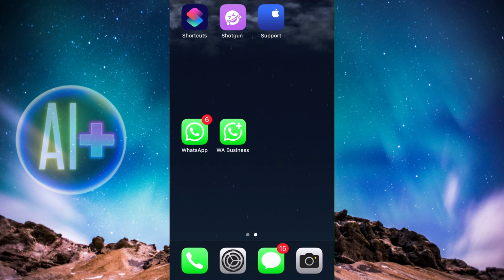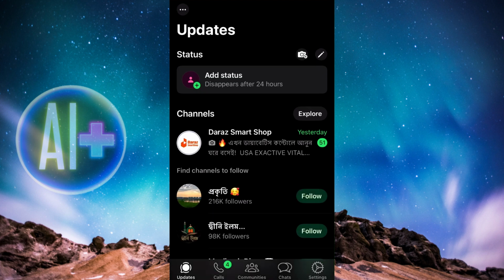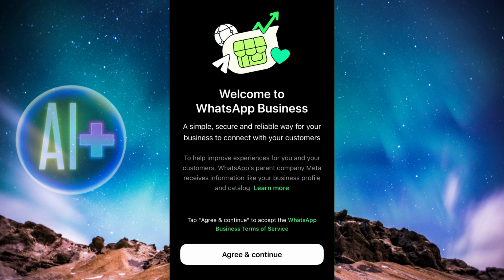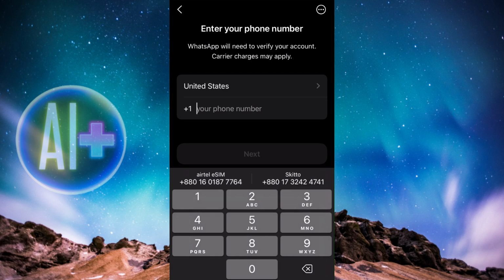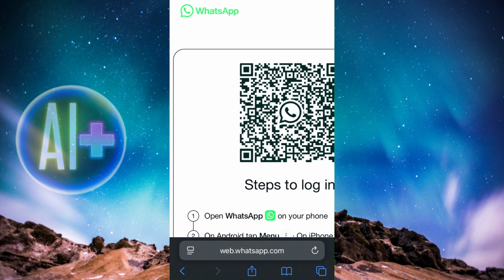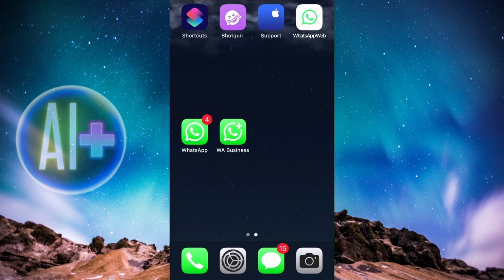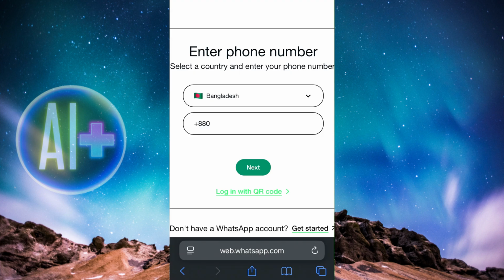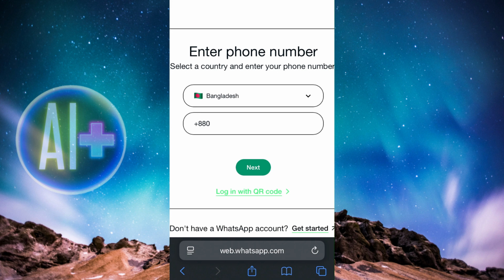How To Use Two WhatsApp In iPhone | Updated Easy Way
How To Use Two WhatsApp In iPhone

Looking for a guide on how to use two WhatsApp accounts on your iPhone? In this video, we'll guide you on how to use two WhatsApp in one iPhone by utilizing the WhatsApp Business Account. This simple WhatsApp tutorial will show you how to manage multiple WhatsApp accounts iPhone on a single device.